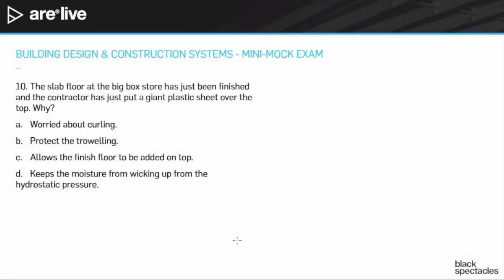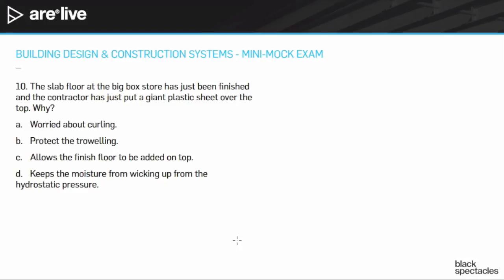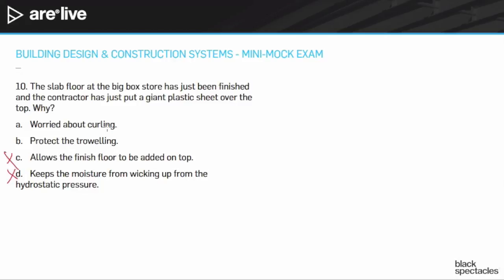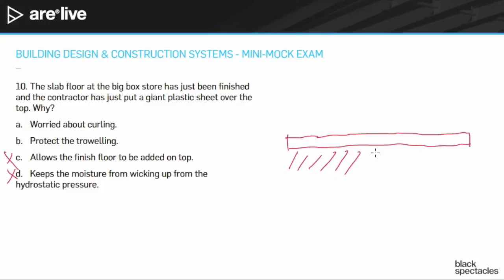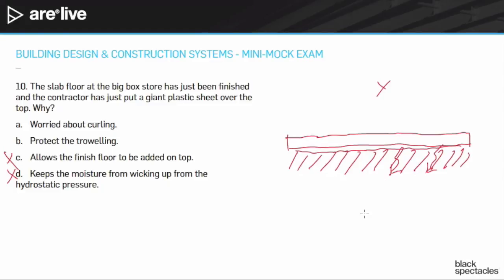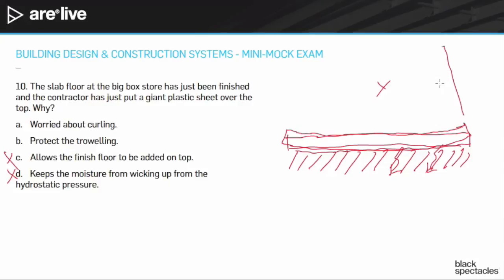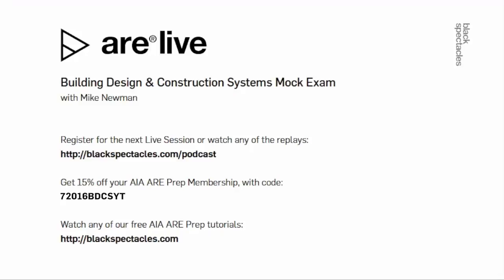Slab Floor - BDCS Mock Exam - Architect Registration Exam | ARE Live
Join Marc Teer and Mike Newman as they answer the questions on the ARE BDCS Mock Exam. They’ll be covering topics like rowlocks, long span structures, sole plates, and waffle slab systems. You can download this mock exam and answer the questions yourself, and then listen in.